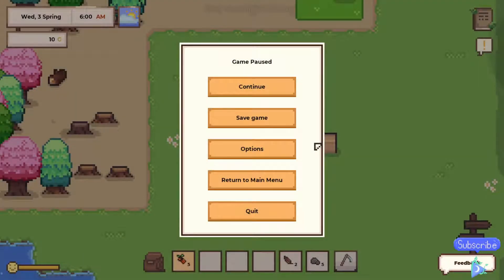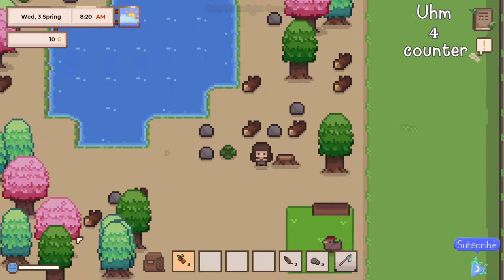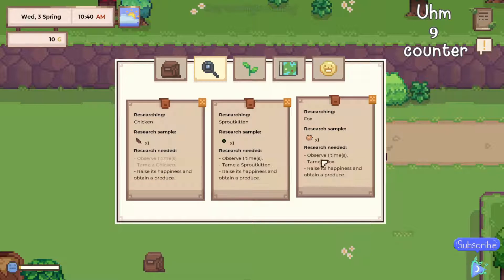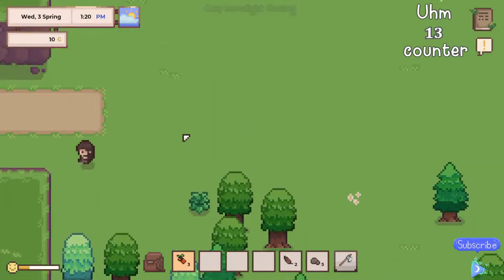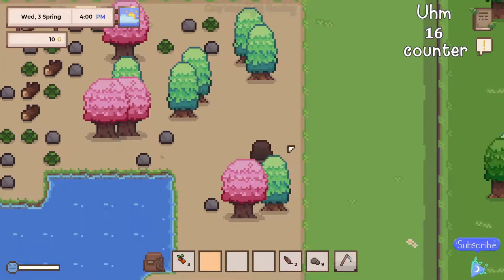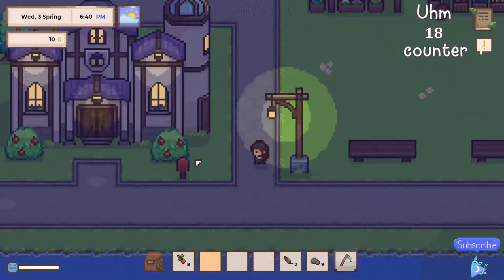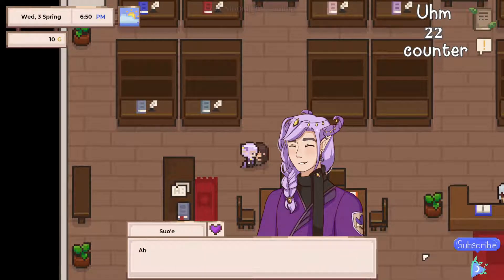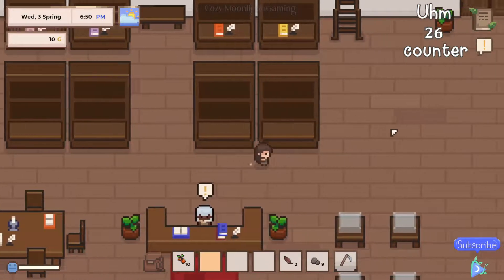Cozy Gaming: [Research Story - Demo] ~ Epi 2 (the Uhm episode)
Cozy Moonlight Gaming, an old soul whose heart uhm speaks a forgotten language~ 🖤✨
💜 Game Summary & uhm Link: 💙

Today's adventure continues in Shimmerbrook;

The Violet Archive needs our help!
As a researcher, our job is to discover and record plants as well as creatures while meeting and making friends with the townsfolk. This is just the Demo though so we only get to play 7 in-game days after which the clock stops, though the option remains to continue playing if you wish.

Aaaand as every content creator always requests, if you like my content:
I appreciate your support & every view, regardless of likes or dislikes! I moderate my own social media & since the channel is small, it also gives me a better opportunity to interact with you guys one on one~🎔 your understanding means the world to me! Please don't be shy ♡ leave that comment you've always wanted to!

If you'd like to support me you can do so by donating (button linked in about section as well as my main channel page~) or by checking out my little Ko-fi shop!

Any support, financial or not is truly appreciated & not a must! It does however help me in pursuing & continuing to focus on my artist/content creator dreams.

💜 Summary of the overall 📑 Channel & Platform Rules 💙
✧ Please be respectful, mindful, and considerate on all platforms to me & others.
✧ No backseat gaming or spoilers! It ruins the fun!
✧ Always be yourself yet try to be as understanding as possible.
✧ No links/promotions & keep criticism constructive! It helps me to improve the channel.
✧ If you know me irl pls be respectful & call me by my brand name only; (Cozy Moonlight, Cozy Moonlight Gaming/Studio or Cozy Dreamer.)
✧ This is a troll, goblin, orc, & ogre-free zone! So the following will not be tolerated;
Bullying, racism, sexism, slurs, rape jokes, inappropriate/negative/vulgar/offensive/hateful comments, sharing or asking anyone (including me) for their personal information. Please avoid these topics; politics, religion, rumours/gossip. Such comments will always be automatically deleted.
✧ Do not edit/remove/cover or crop out my watermarks on any of my content (including but not limited to; art, concepts, designs, written work) or claim it as your own. Always credit me when sharing any of my works.
✧ Encourage growth & kindness!

⚠️Will you ever use facecam in your vids?
No, please kindly respect my decision on this matter.
♪~💜 Music & BGM 💙 ~♫

➣ Intro: Wish you were here by Purrple cat
➣ Outro: Crescent moon by Purrple cat & Ethereal by Punch Deck

⬥ A little place called home - Adrian Von Ziegler
⬥ Spring charm - Adrian Von Ziegler

~Always Remember ♡ You were born to be real, not perfect~